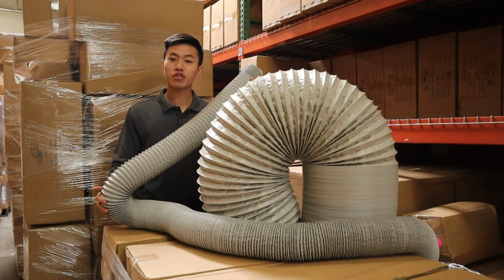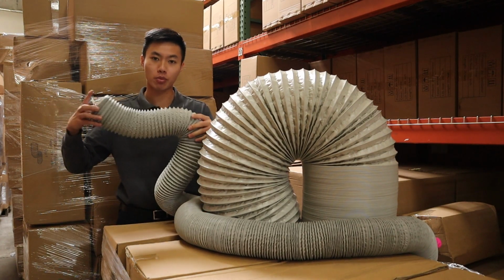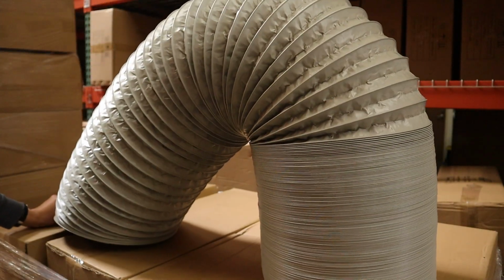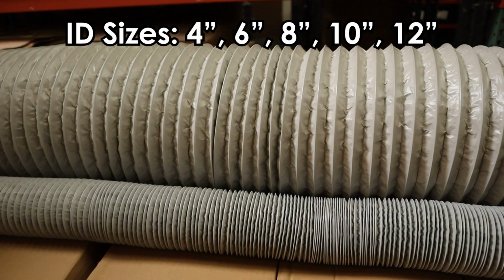Quick Take: HVAC Ventilation-Flex Ducting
The HVAC Ventilation Flex is a high-quality and affordable ducting hose which provides an excellent option for customers looking for air movement solutions. These durable HVAC ducts are designed specifically for the transfer of air, and they excel in applications including air conditioning duct work. The HVAC Ventilation Flex is a versatile and flexible HVAC duct which can be used in a range of different settings, from residential use to industrial applications.